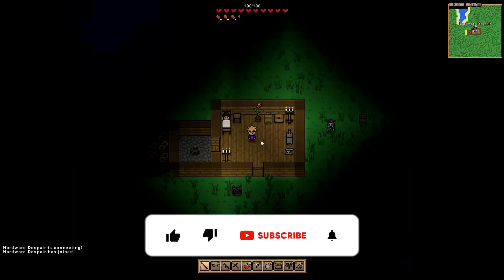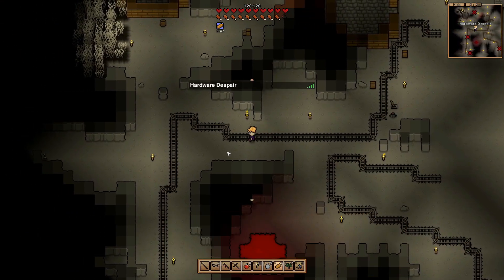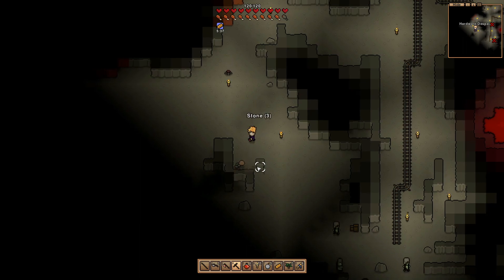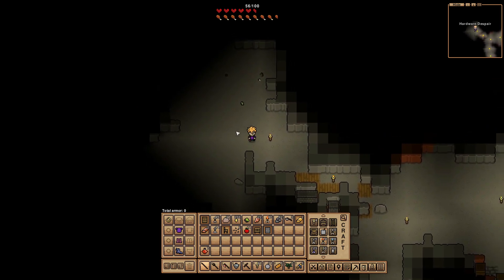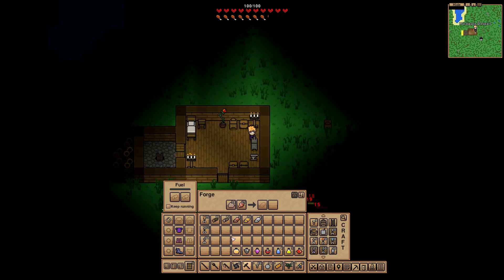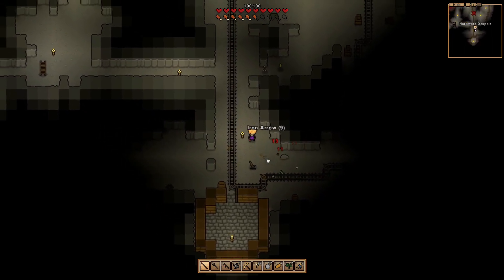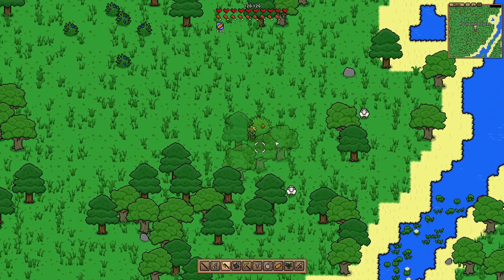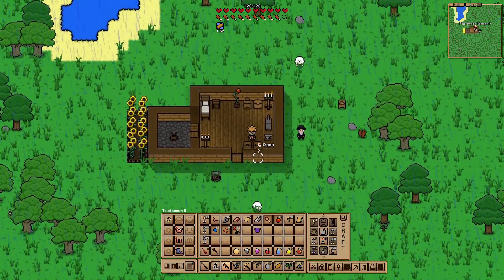Necesse | Fresh Start | EP. 2 - Golden Gear!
Hey everyone! Let's try this early access title from Mads Skovgaard, Necesse! It is an open-world survival craft with farming and village management. Needless to say, there is a lot going on in the Terraria-like top-down action game.